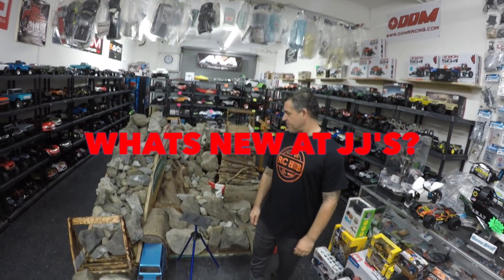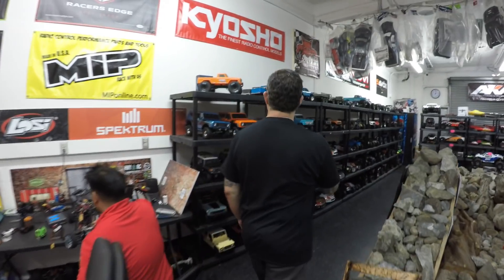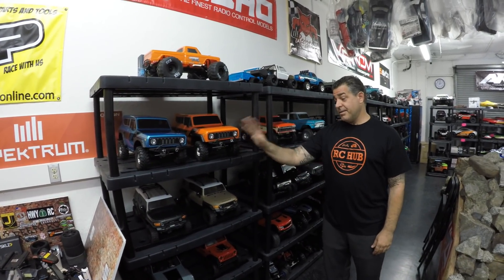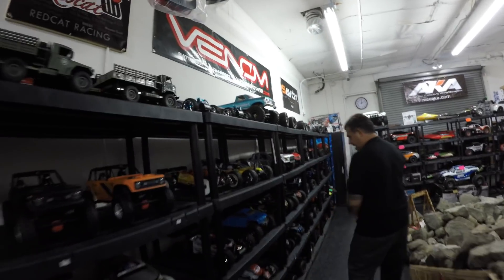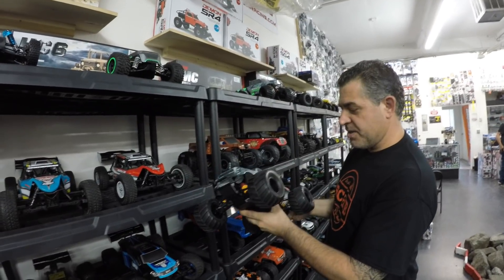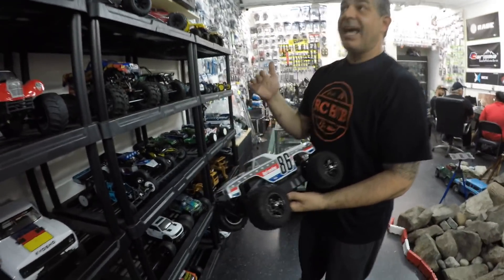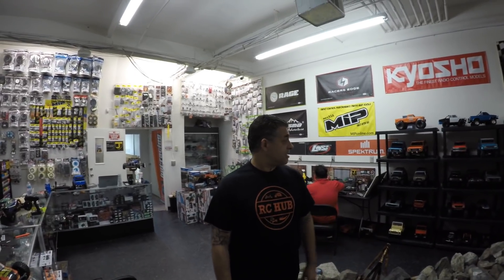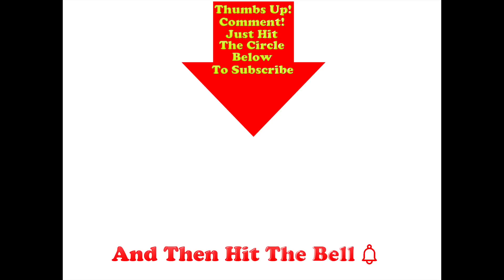RC Shop Talk - New RC Cars At JJ Customs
25KG Metal Geared Waterproof Servo
1/5 Size Servo

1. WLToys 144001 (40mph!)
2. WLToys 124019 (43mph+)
3. Q902

So what new RC Cars are in at JJ Customs? The owner JJ Customs shows us and talks about RC Crawler comps & RC Drag Race Nights.